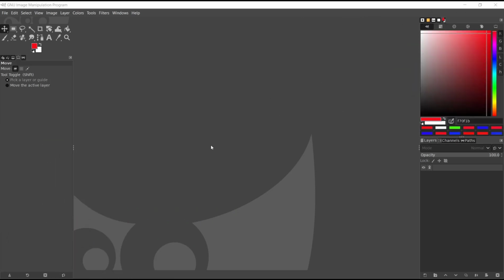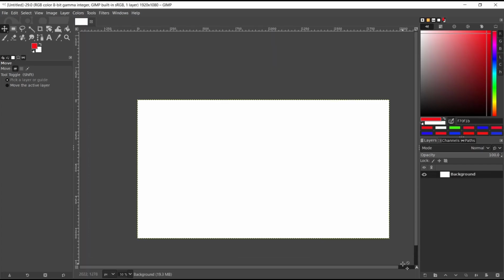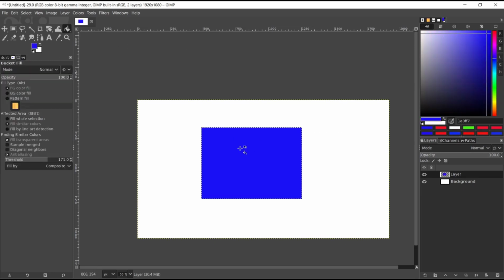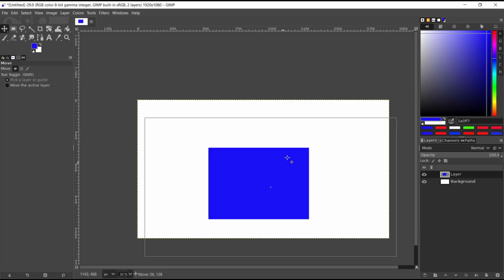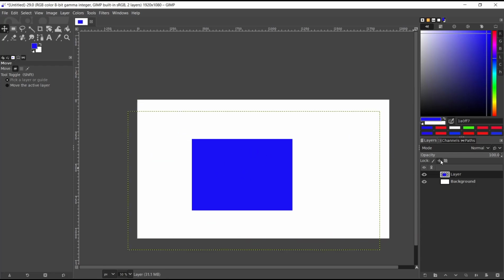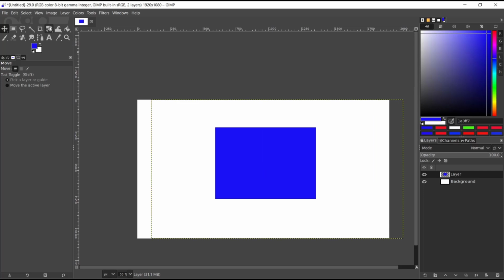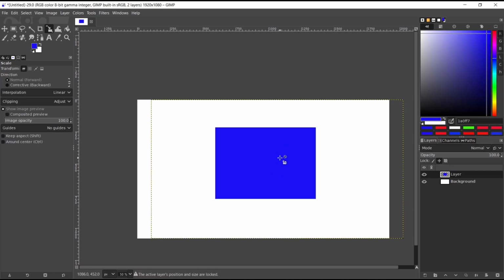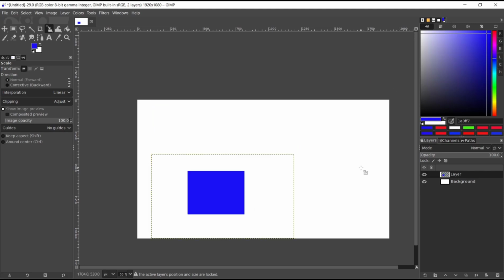Gimp How To Unlock Layer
Learn how to unlock a layer in GIMP with this step-by-step tutorial. Discover the techniques and shortcuts to easily manipulate layers and bring creativity to your digital designs.